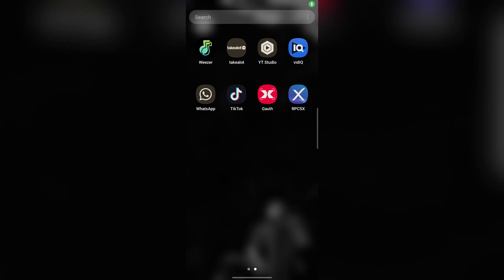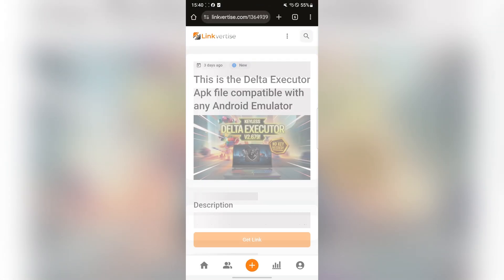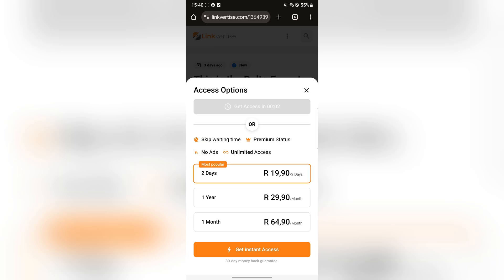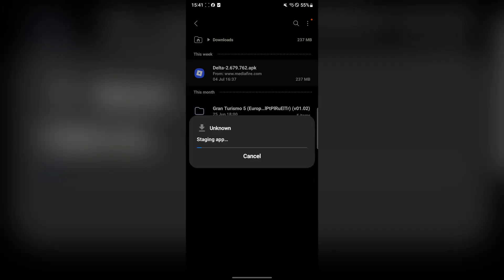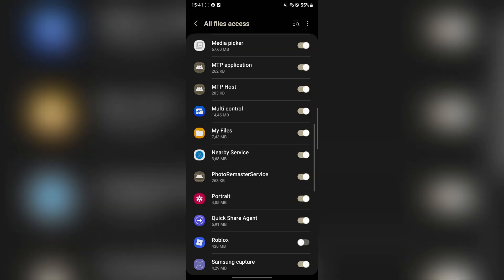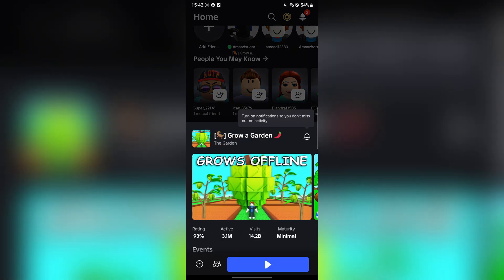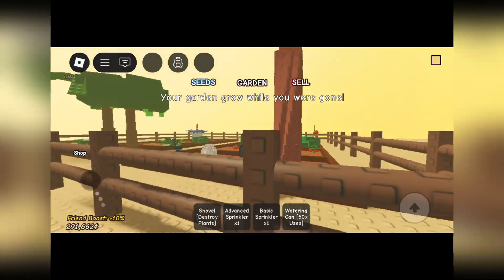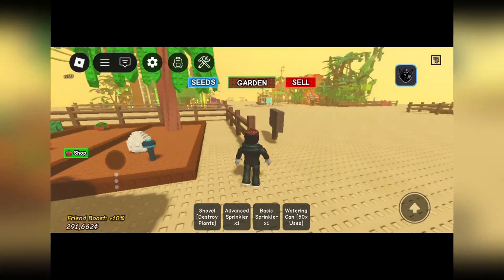Download & Install Latest updated Delta Executor for Android | Updated Roblox Delta Executor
In this video, I’ll show you how to **download and install the latest version of Delta Executor** for Android — fully updated for 2025! Whether you're new to Roblox script executors or looking for the newest Delta update, this guide has everything you need.

⚠️ **Delta Executor** is one of the most popular and powerful Roblox script executors for Android, allowing you to run scripts easily with a smooth UI and high compatibility.